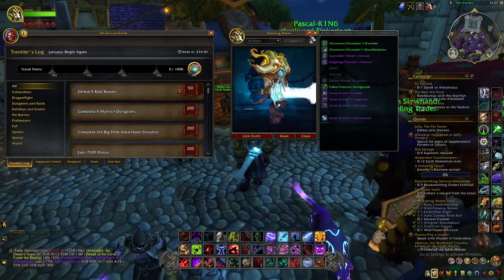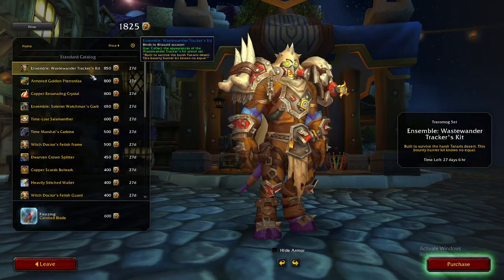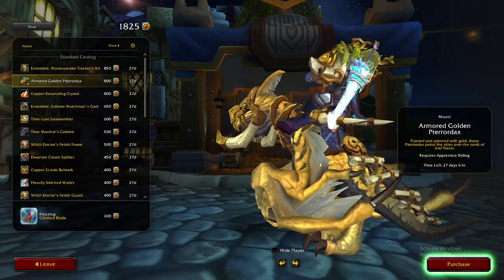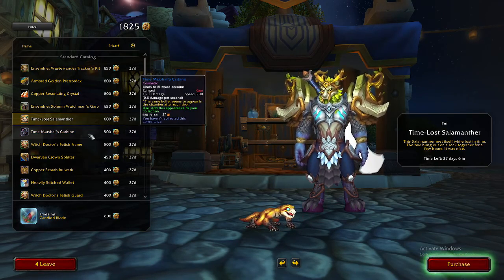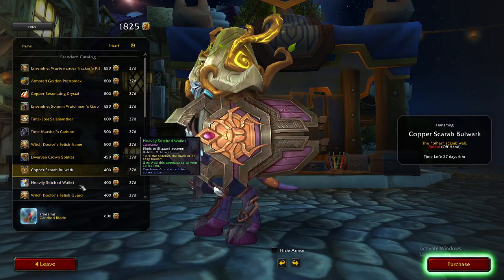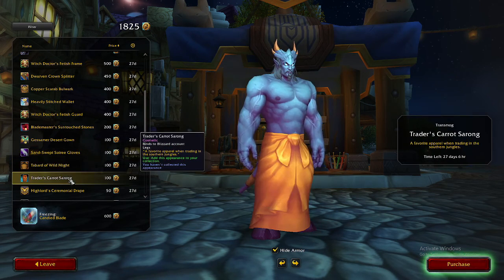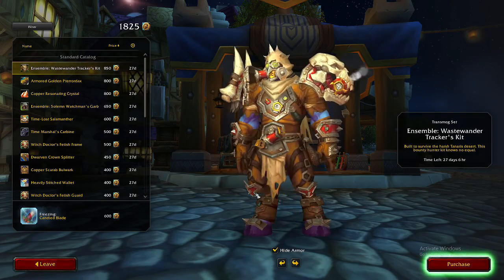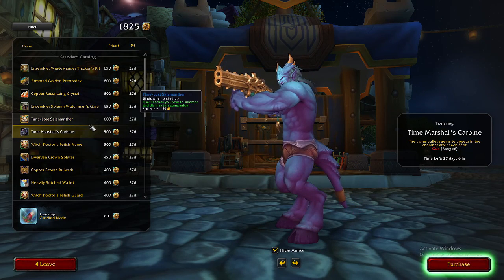WHAT'S HOT IN THE TRADING POST & WHAT IS THE MONTHLY REWARD: JANUARY 2024: WORLD OF WACRAFT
In this video we take a look at what new items and transmog have been added to the Trading Post for January 2024 and we also take a look at what the new monthly reward for completing the trading post objectives in the adventurer's guide is and how they should spend their Trader's Tender.